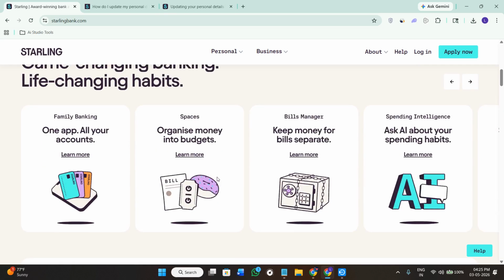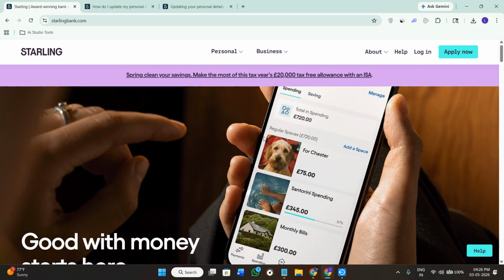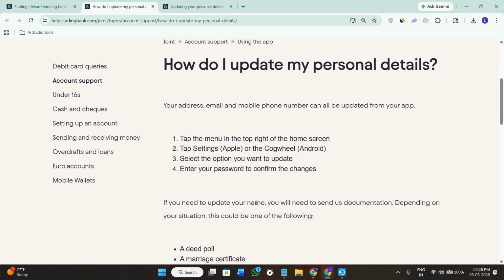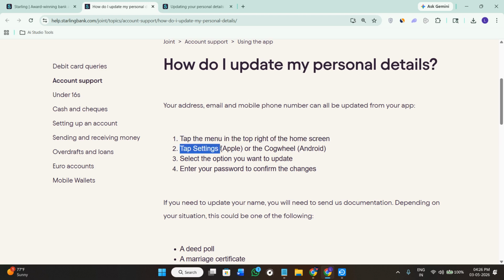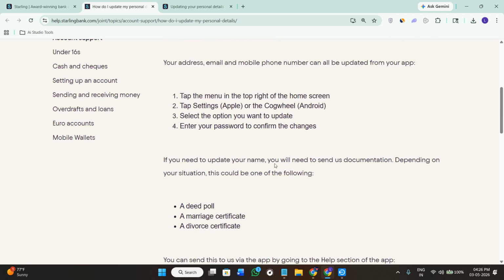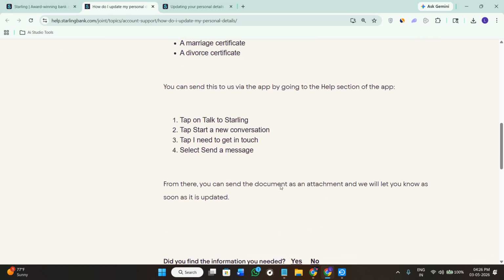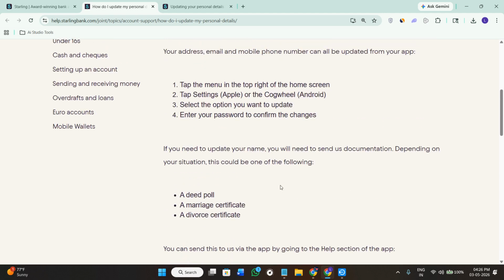Starling How To Change Address 2026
Welcome to the Fixed Formulas YouTube channel! In this tutorial video, I will show you Starling How To Change Address 2026